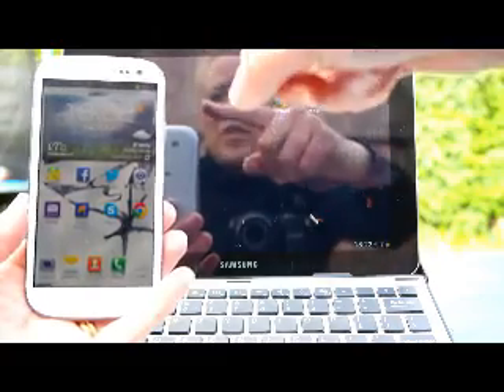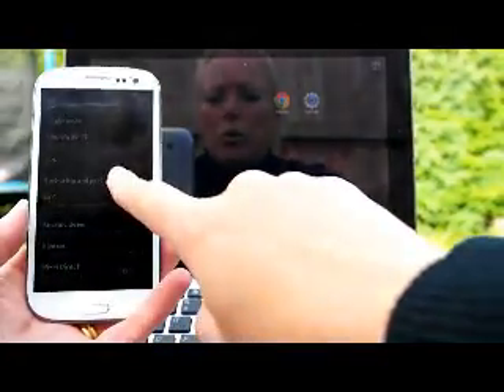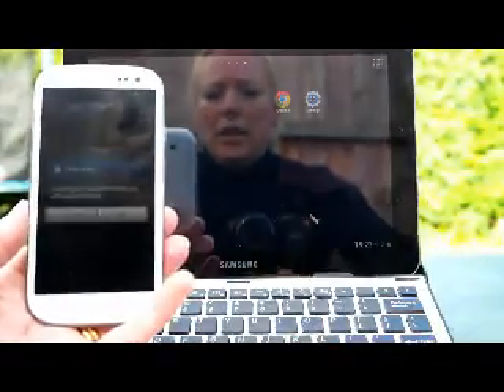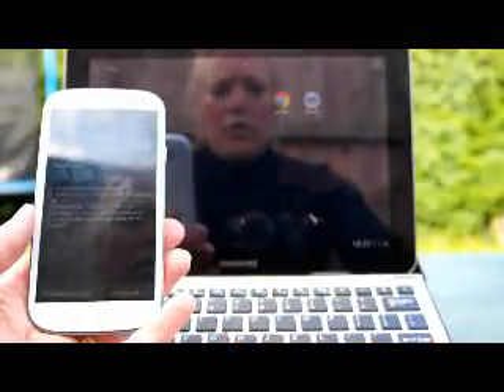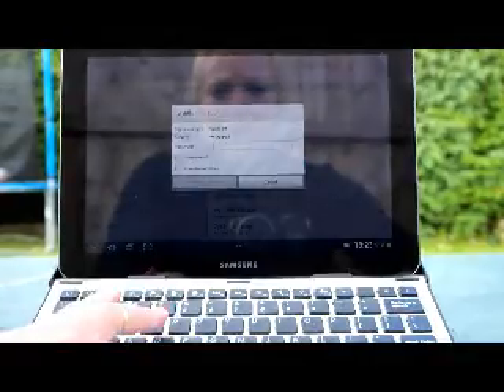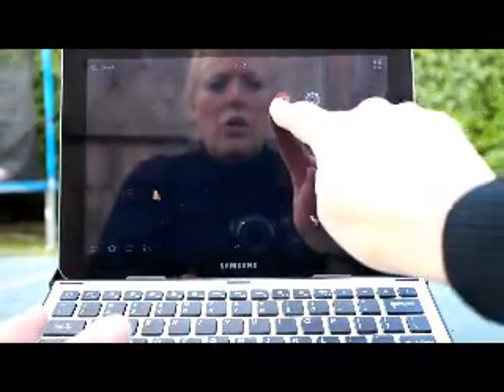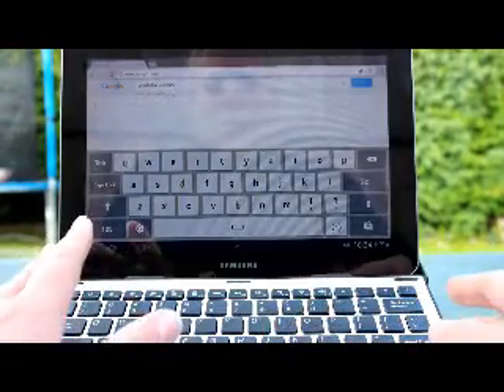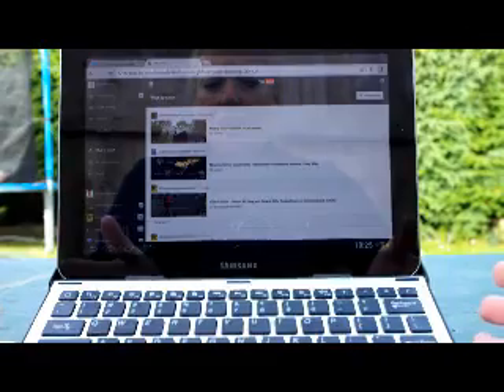Connect Samsung Galaxy S3 phone to Galaxy Tab using wireless hotspot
How to create a wireless hotspot on your Samsung Galaxy S3 and then tether your Samsung Galaxy Tab to it.